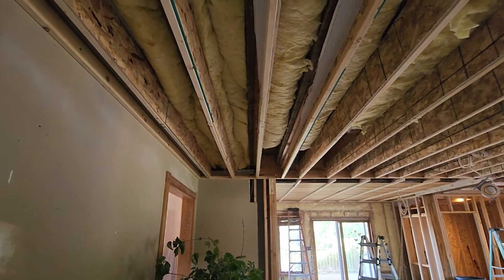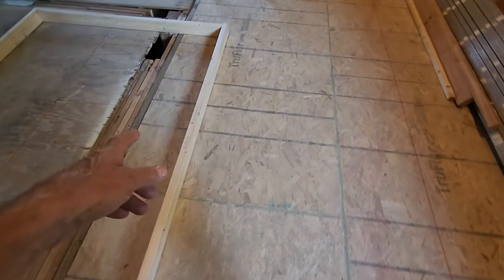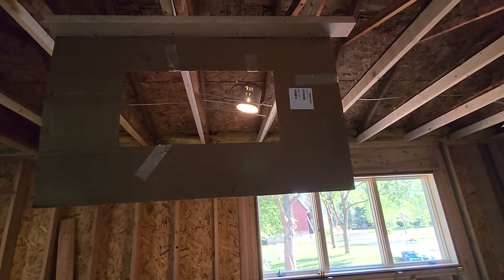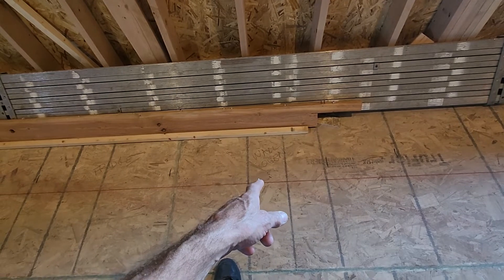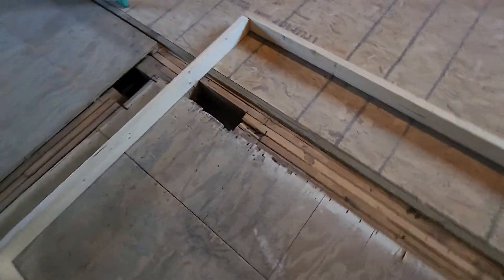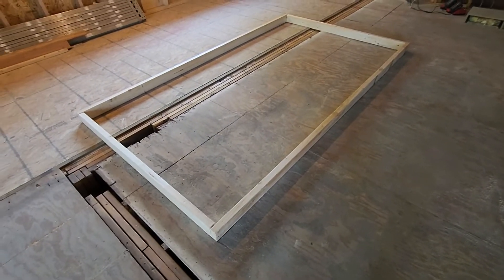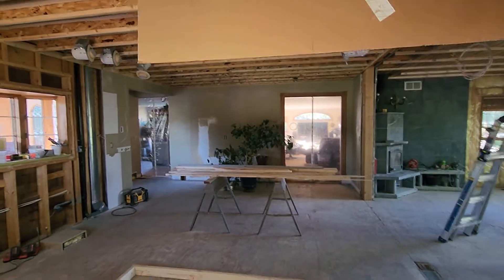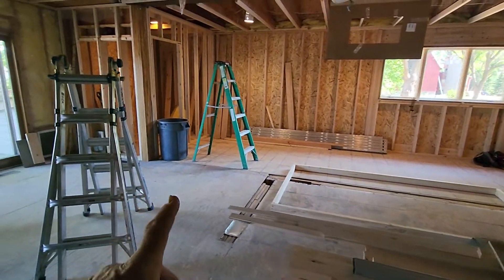Designing the island layout with the hood and Work triangle In my kitchen remodel